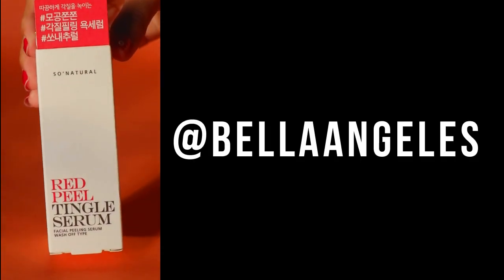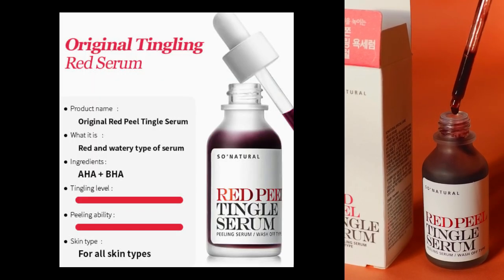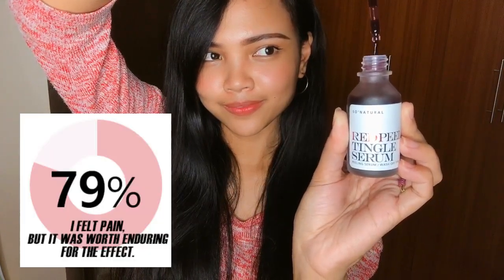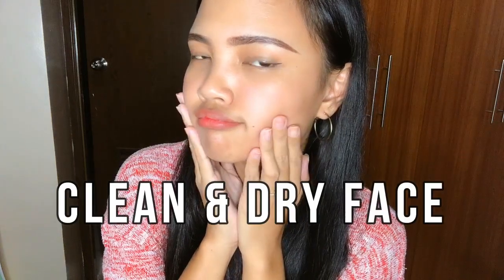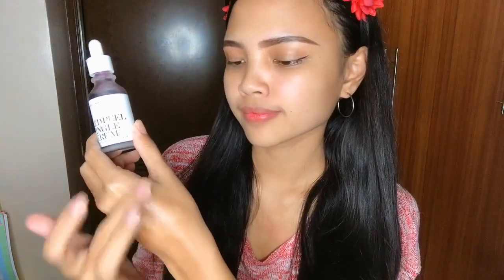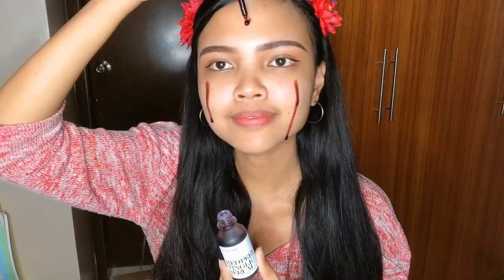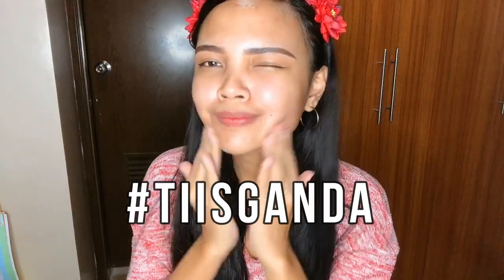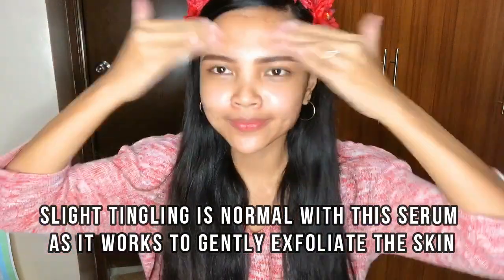Red Peel Tingle Serum TiisGanda | English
My first chemical exfoliator, @seoulunni_official’s Red Peel Tingle Serum💥

Containing AHA + BHA ingredients, it features an immediate tingling sensation after application, as it melts down all dead skin layers.

Watch my video for the skincare test and full review! 🔥🔥🔥